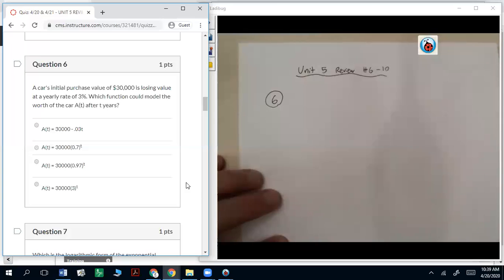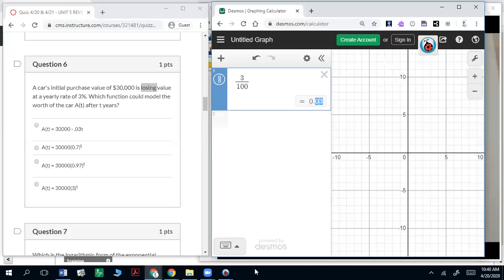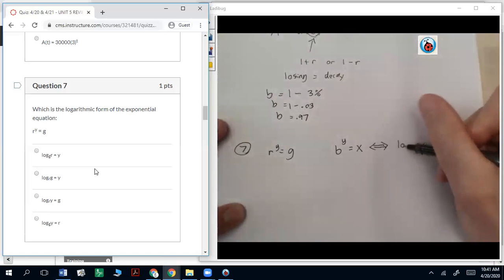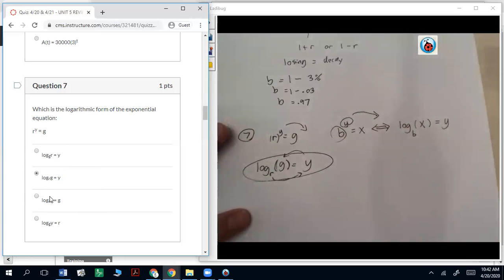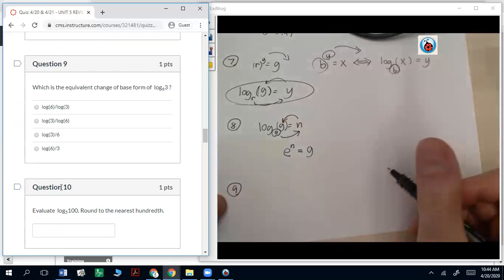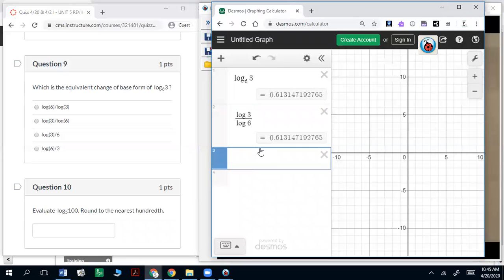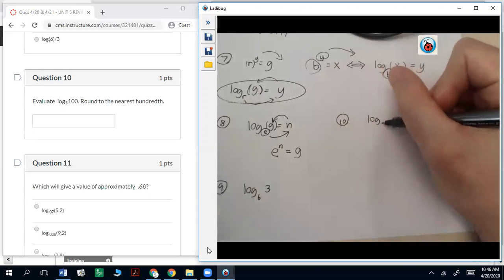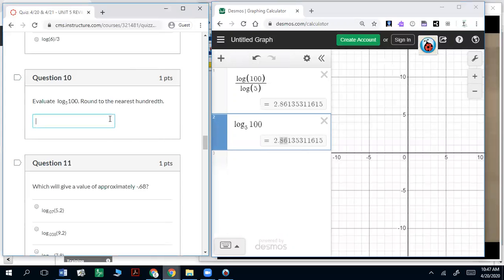Unit 5 Review #6 - 10